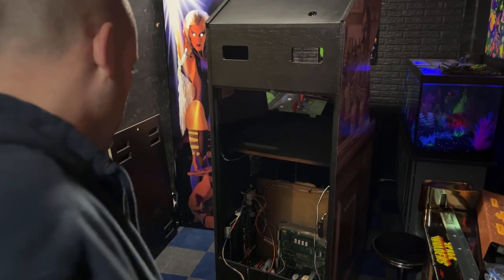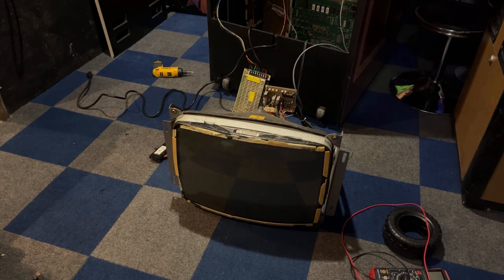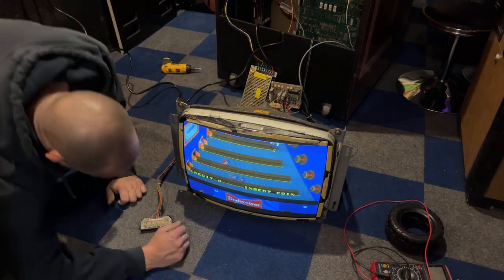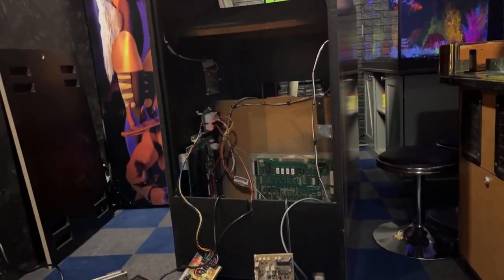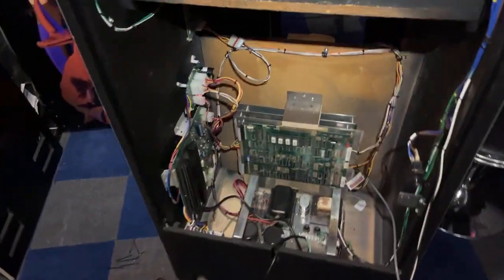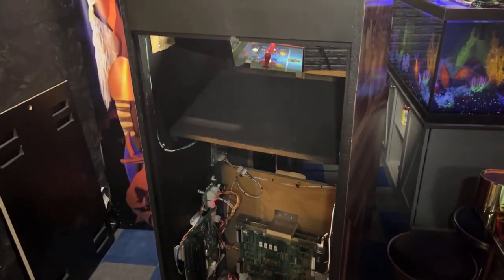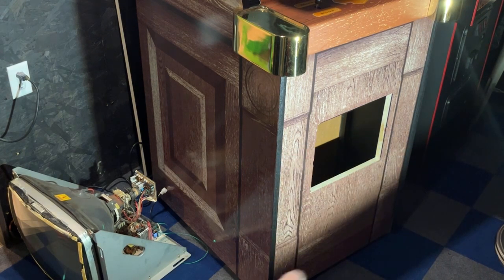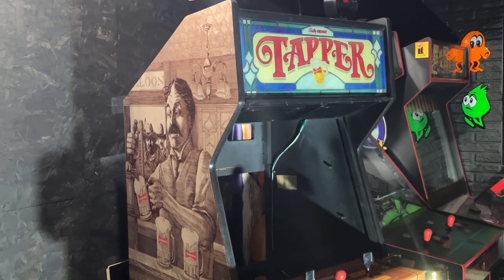Tapper arcade restore part 14